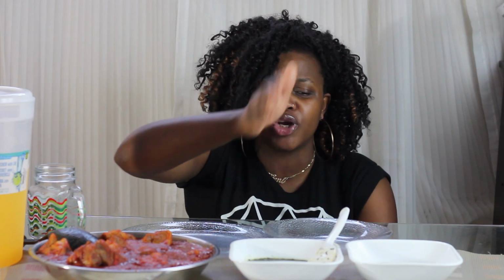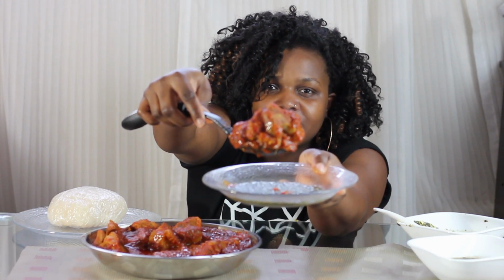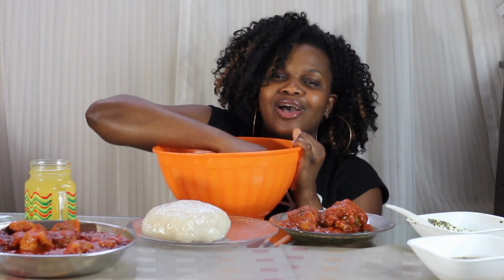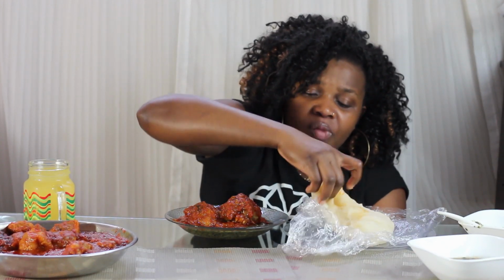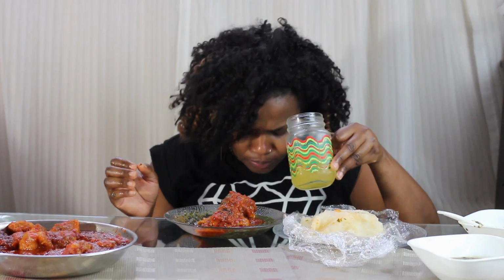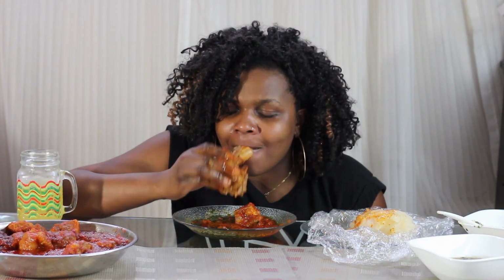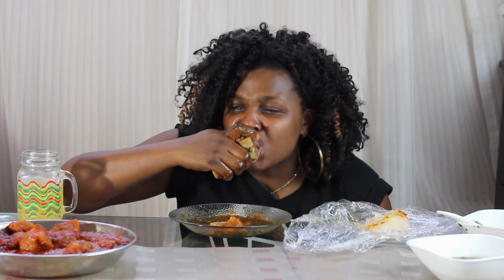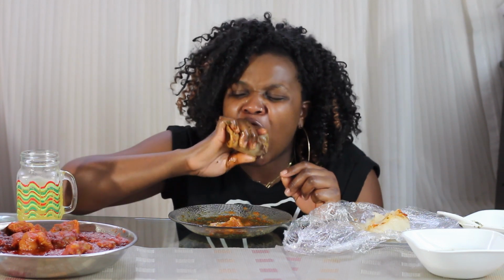REAL Fufu +Draw Soup Nigerian/African Food Mukbang (First Fufu in 14years!)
Please watch in 1080p for best quality

FEEL FREE TO STALK ME :D
INSTAGRAMS